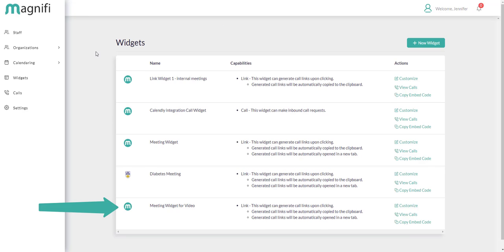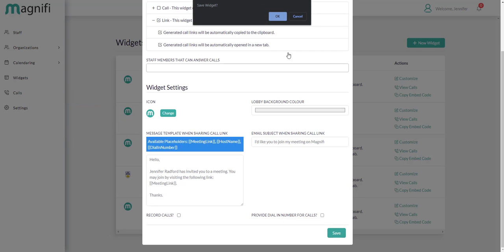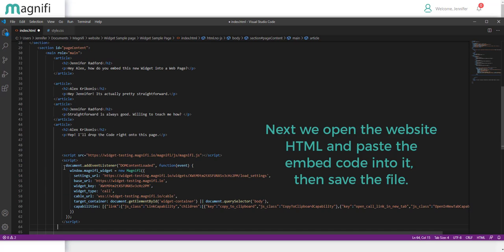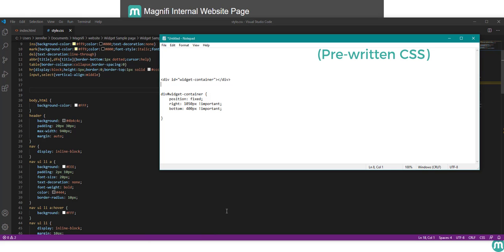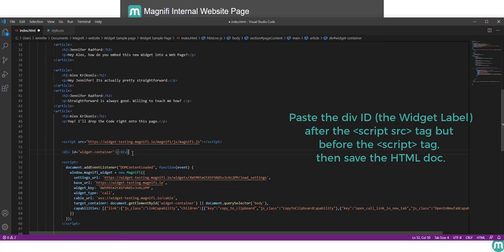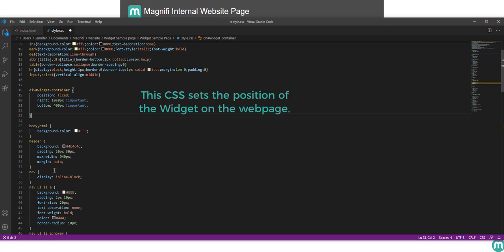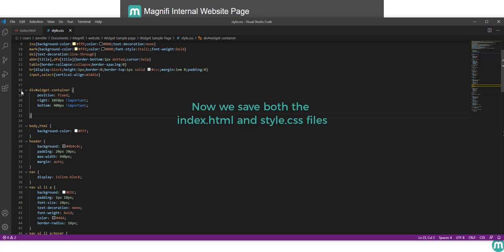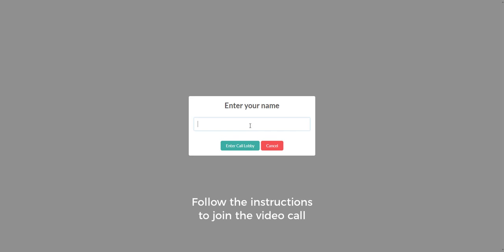Embedding the Magnifi Video Widget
Step by step instructions for embedding the Magnifi Video Widget in your website